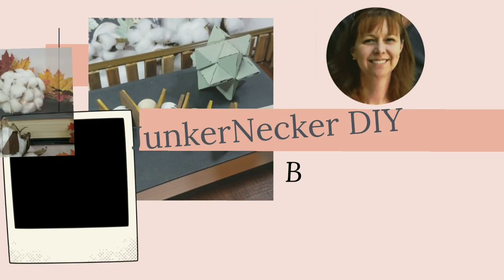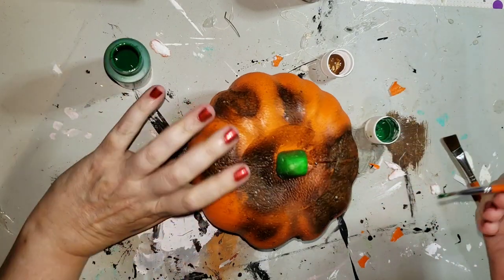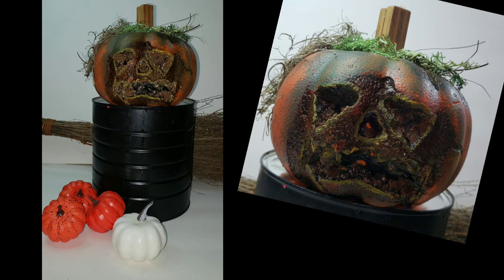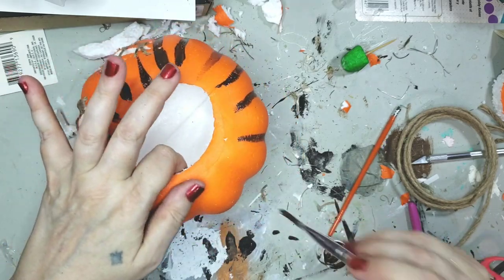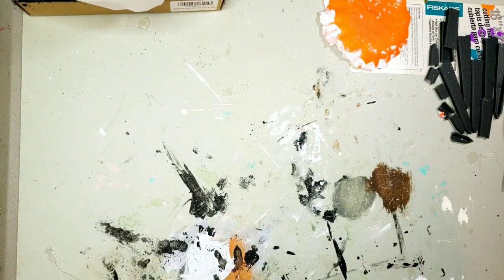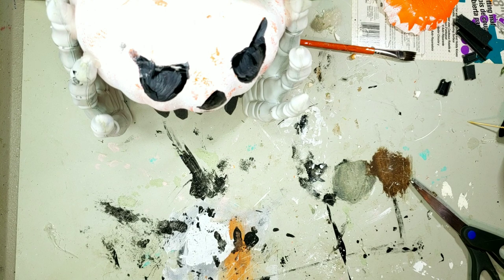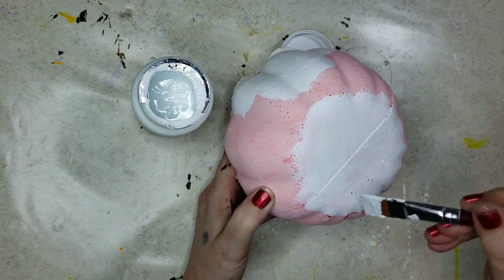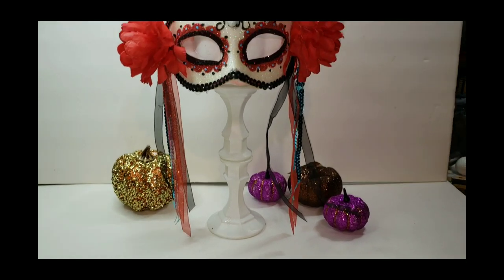How to makeover Dollar Tree pumpkins for Halloween Decor